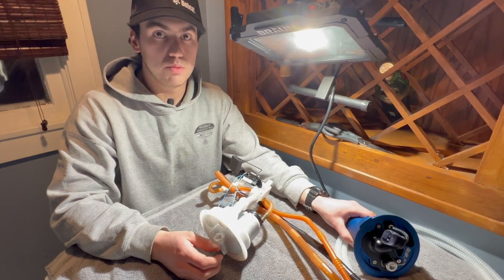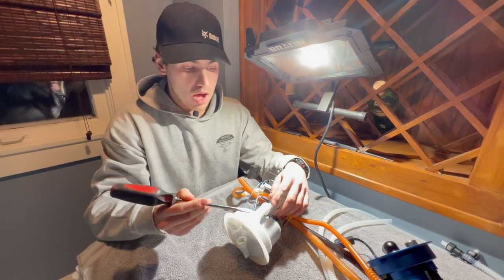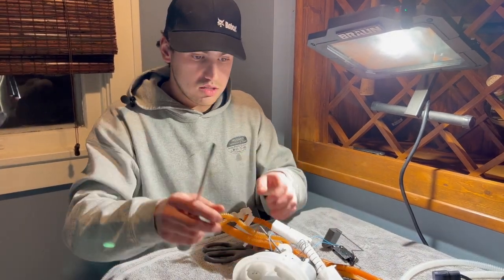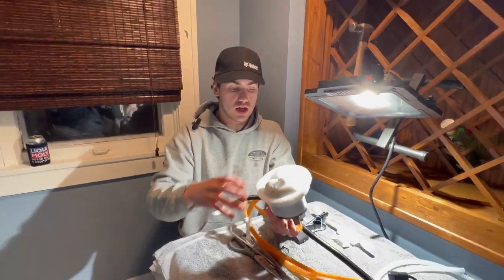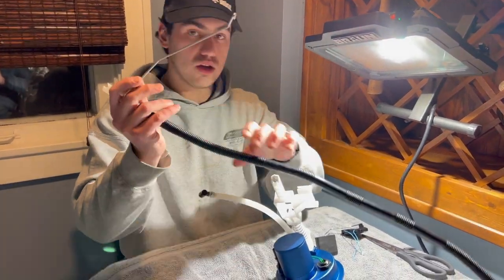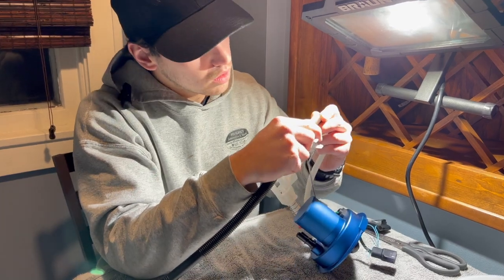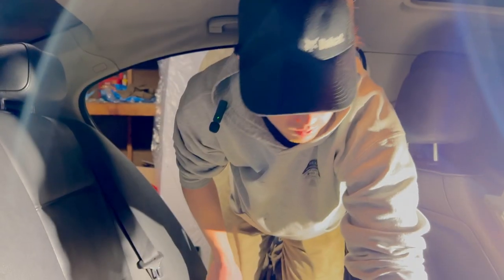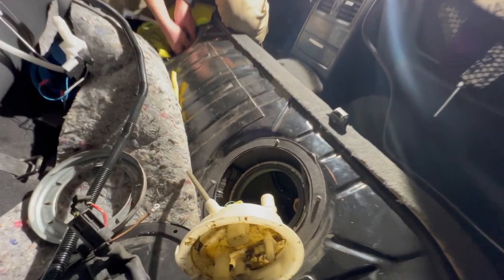N54 V2 Precision Raceworks Fuel Filter/Regulator Install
This is Precision Raceworks new V2 IN-TANK FILTER/REGULATOR. This significantly increases fuel low on your low pressure side. By utilizing just this filter/regulator your single pump will achieve 37% more flow and dual pumps will yield a 43% increase. Precision Raceworks also makes various regulator upgrades to pair with this tophat. By using their return style regulator upgrade with this tophat you will gain a 99% increase in fuel flow. This would be like going from a single 450 Walbro to dual 450's.